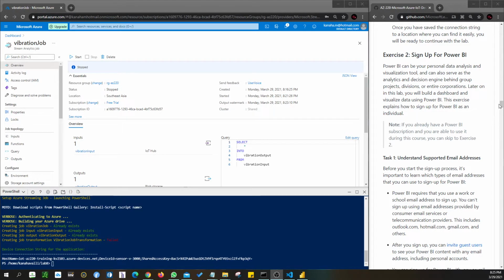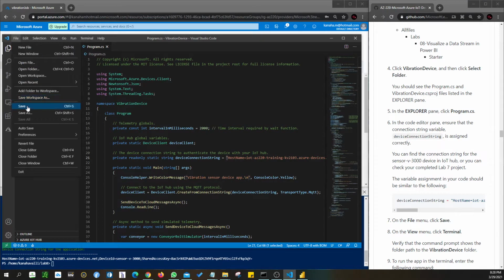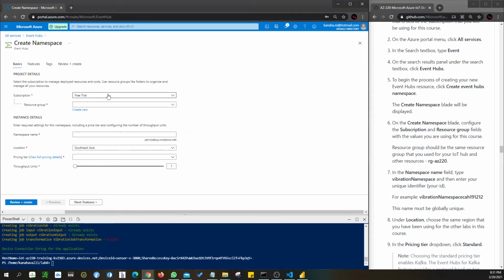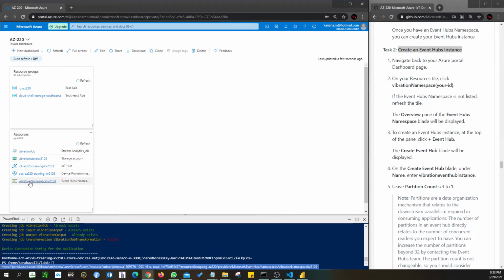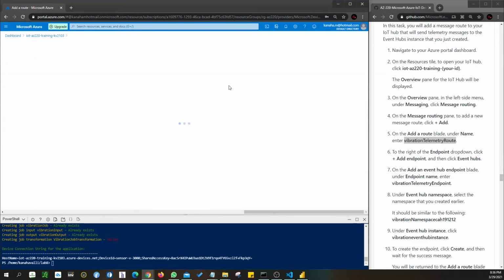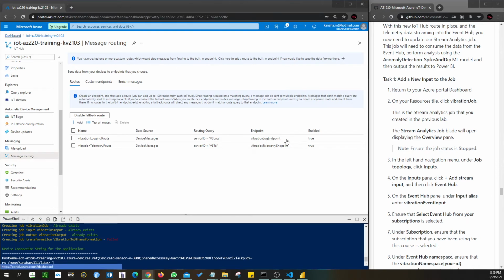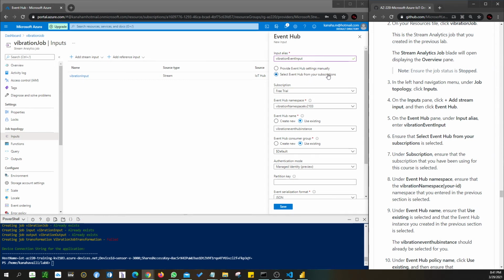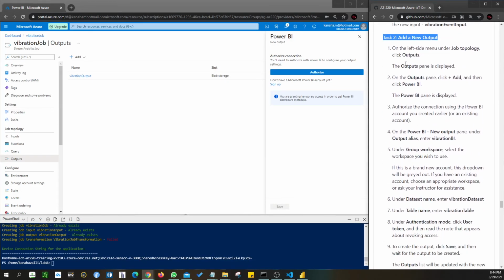LAB AK 08 visualize data stream in power bi Exercise2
In this lab, you will complete the following activities:

Sign-up for Power BI
Generate Telemetry from Simulated Device
Analyze Telemetry in Real-Time
Create an Azure Event Hubs service
Create a Real-time Message Route
Add a Telemetry Route to IoT hub
Create a Power BI dashboard to visualize data anomalies
Let's create the Event Hub, create the second route, update the SQL query, create a Power BI dashboard, and let it all run!